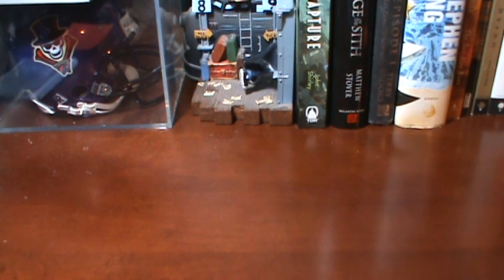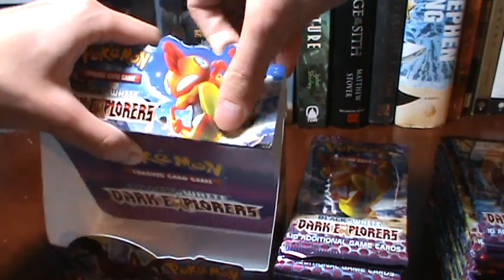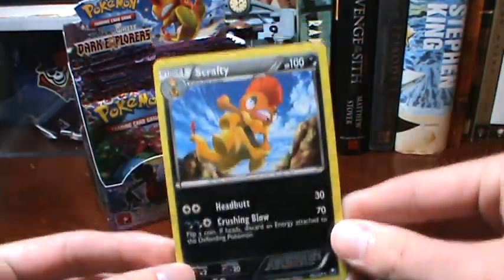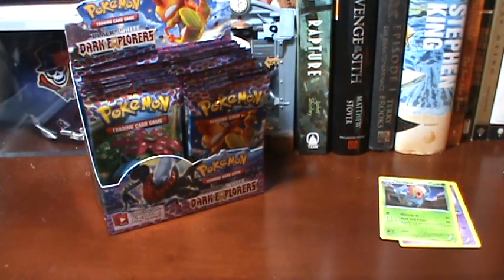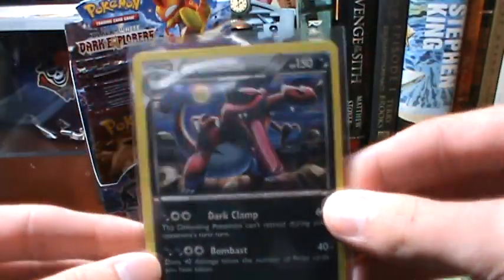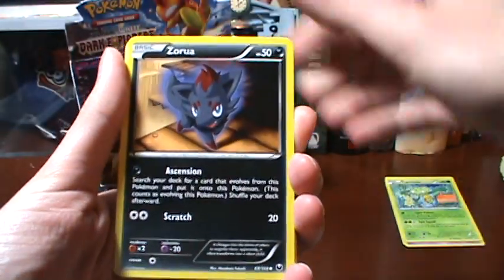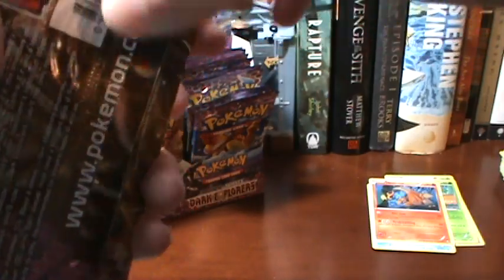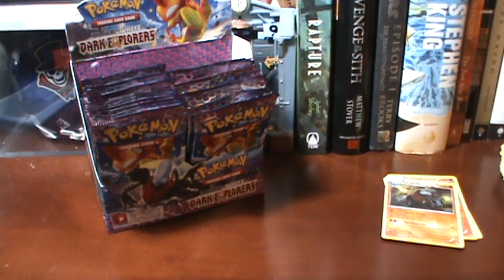Dark Explorers Booster Box Opening pt1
This is my opening of a Pokemon Black and White: Dark Explorers booster box with some great pulls!